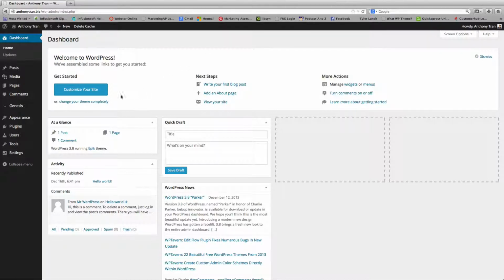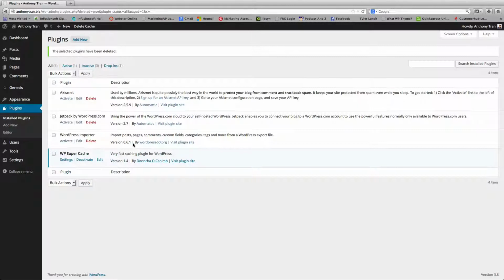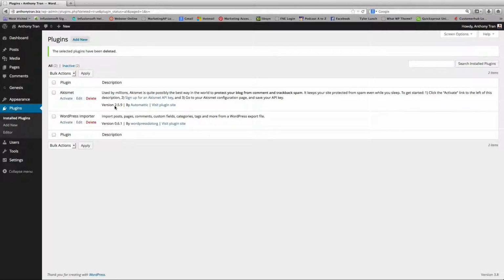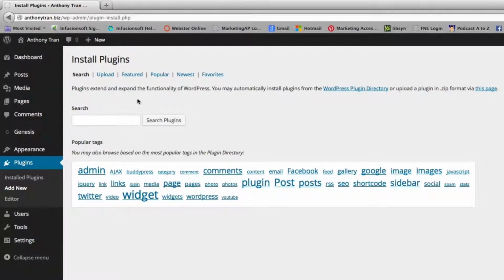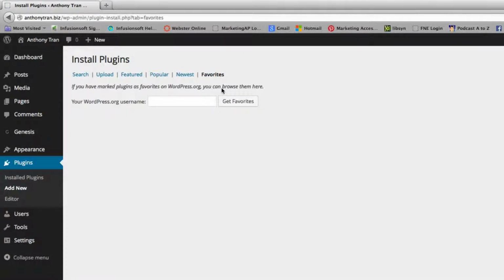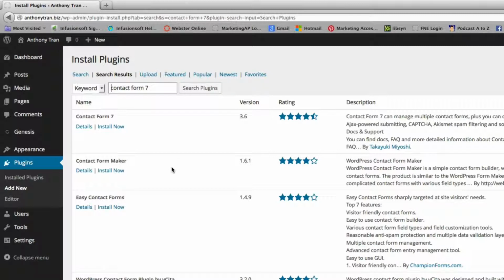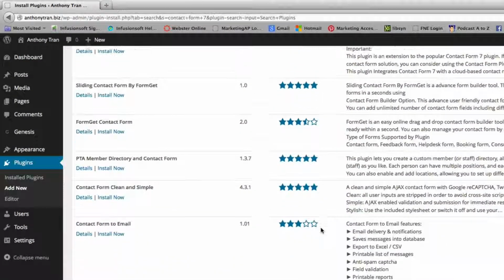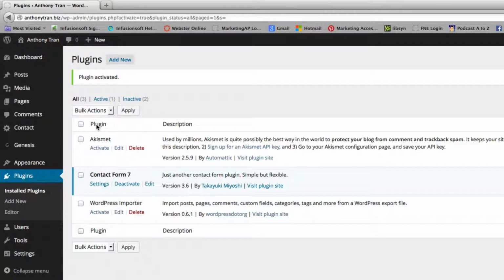How to Install Plugins in WordPress (WordPress Basics 13 of 33)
In this video I'm going to show you how to install a plugin in your Wordpress website or blog.  This video walks you through how to find plugins, where the most popular plugins are found, and how to install it step-by-step.

To Learn More About Me and My Services Please Visit Me